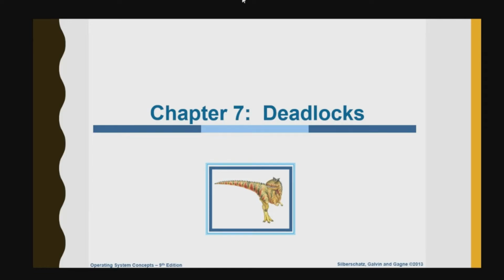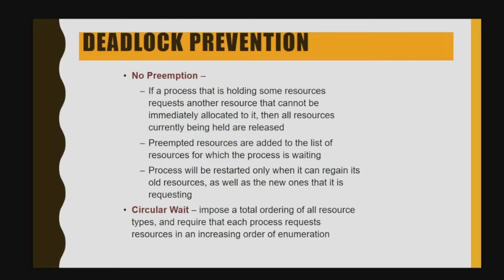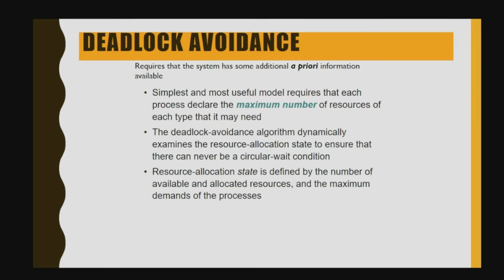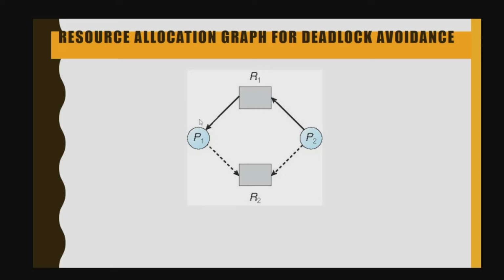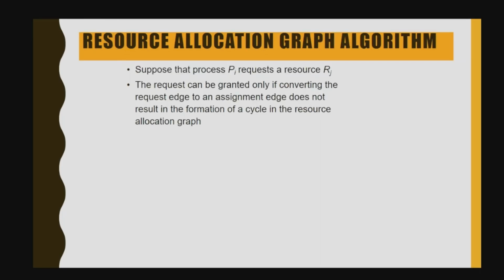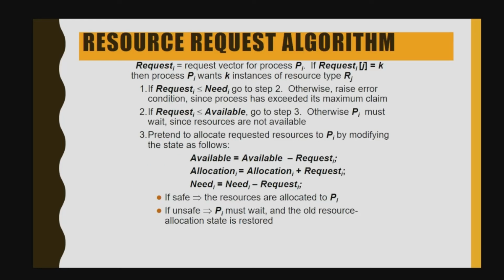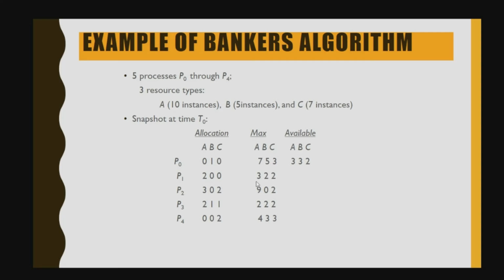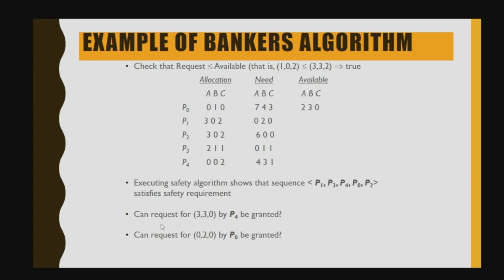Deadlock Part 2